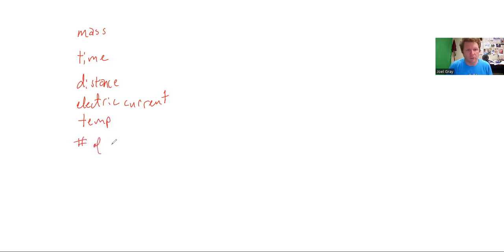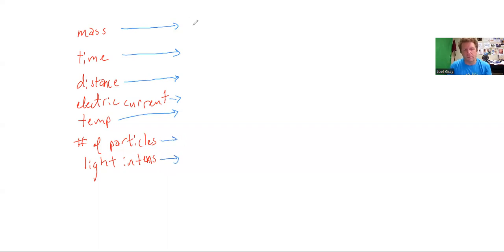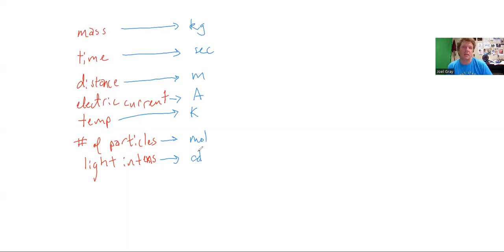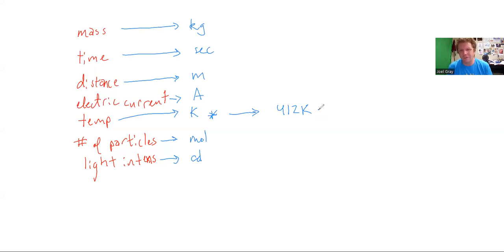CHEM 1335 - SI Units Microlecture